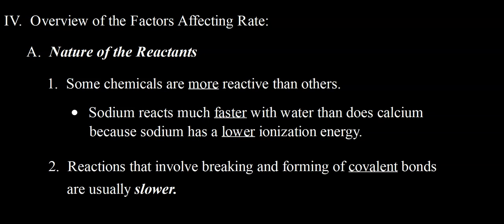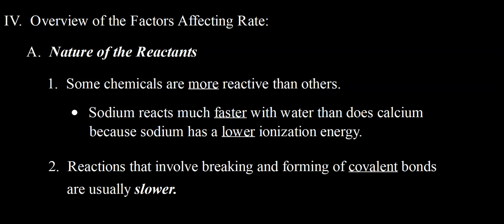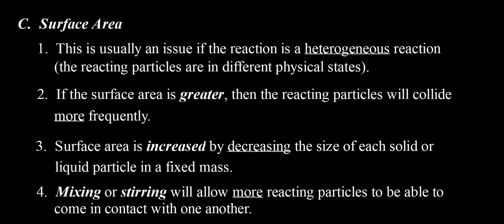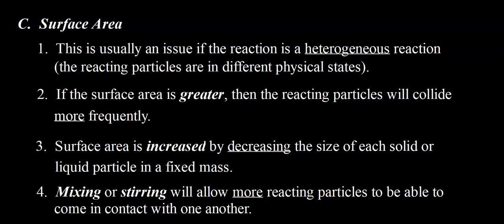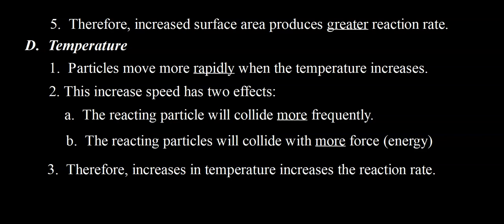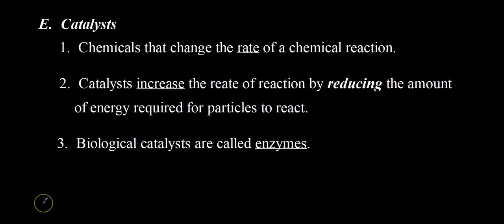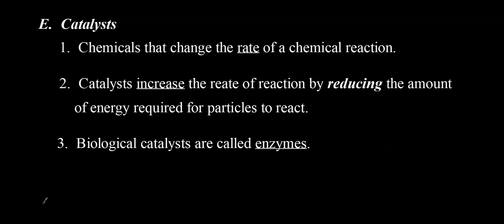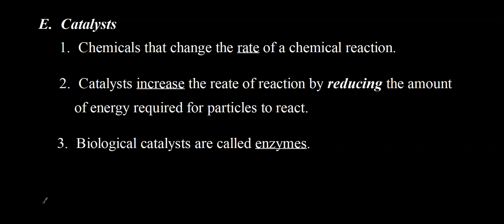Reaction Rates Notes Part 2 APIB